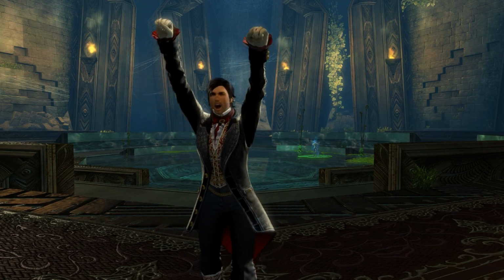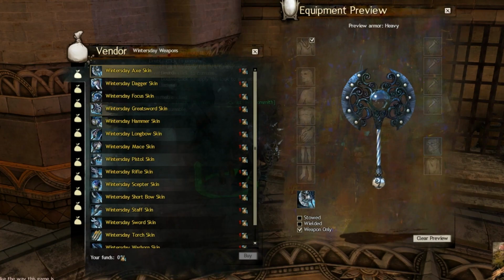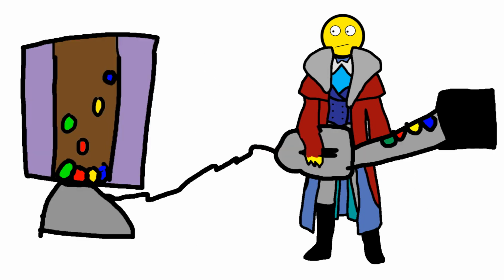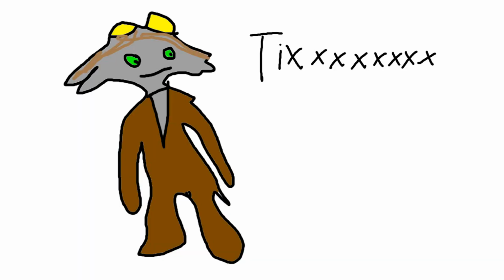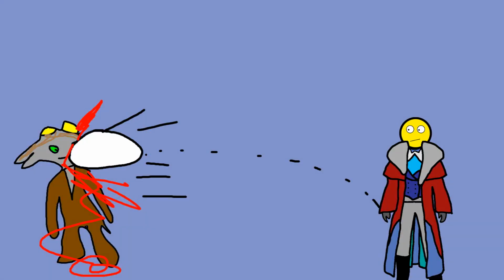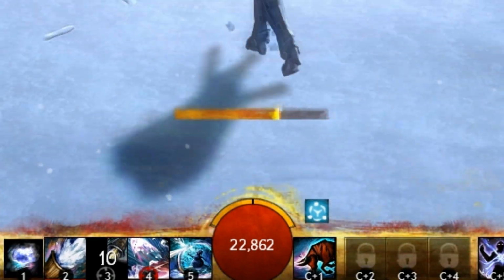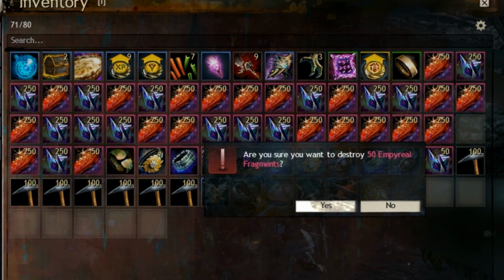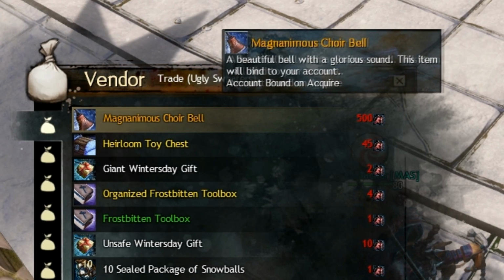Guide To Wintersday Guild Wars 2